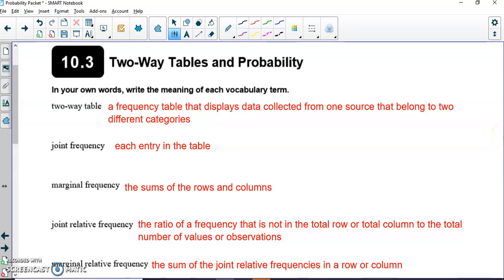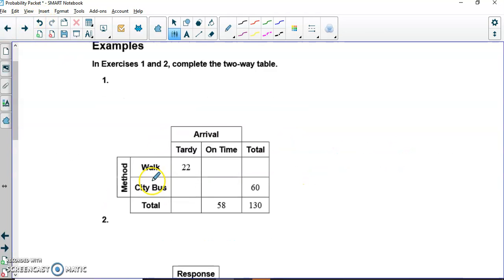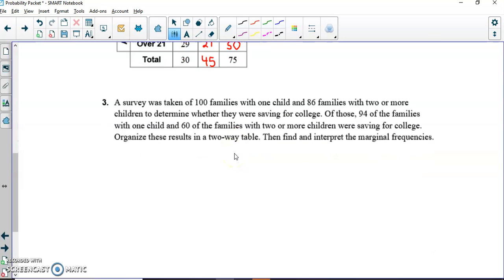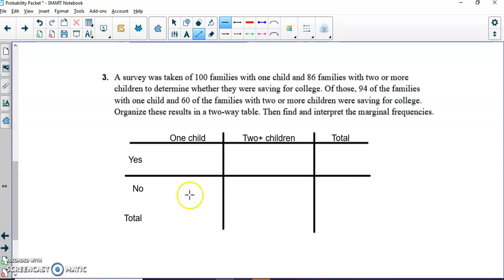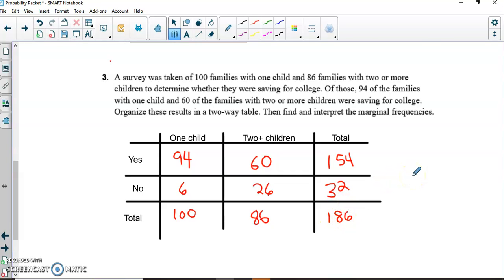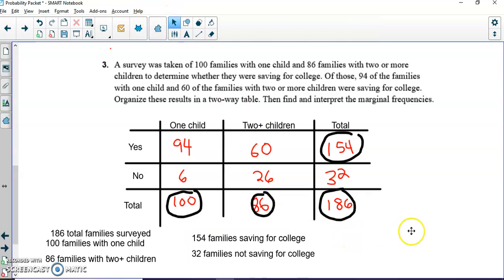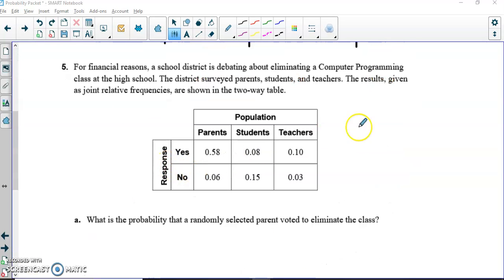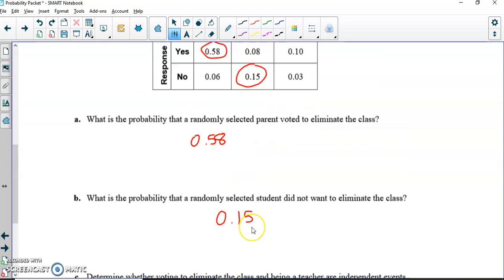Two Way Tables and Probability (page 10)